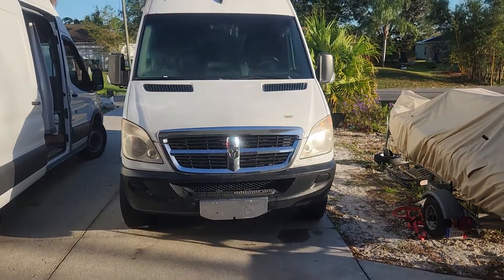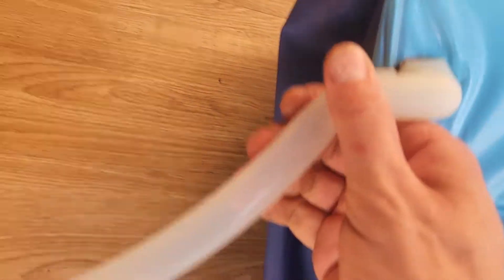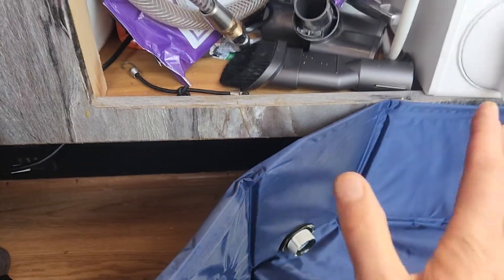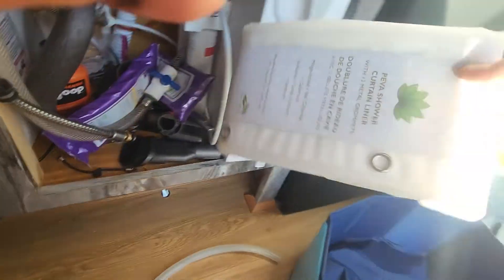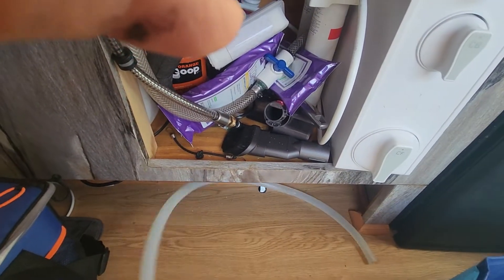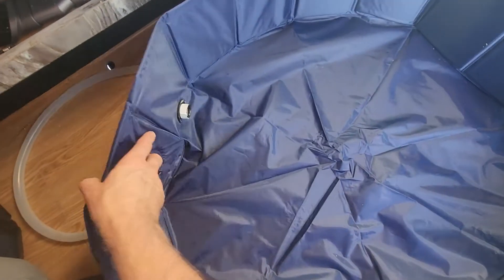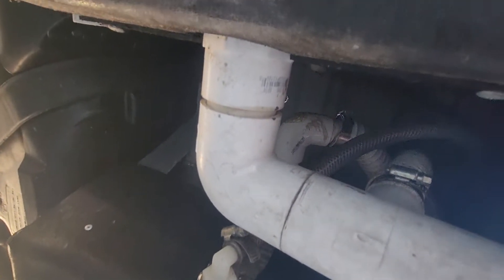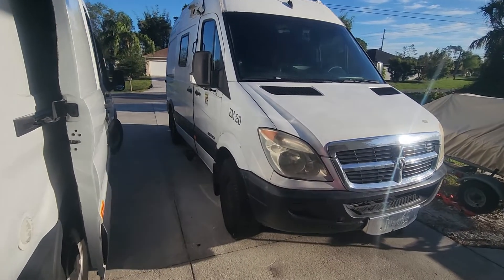Inside Shower Idea, Low Cost, Effective, for Camper Vans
how I installed a low cost simple design inside shower system for a Ford Transit and Sprinter van camper van without hiring anyone.